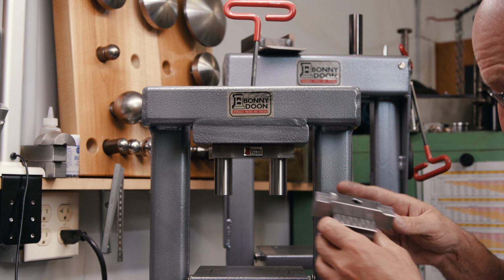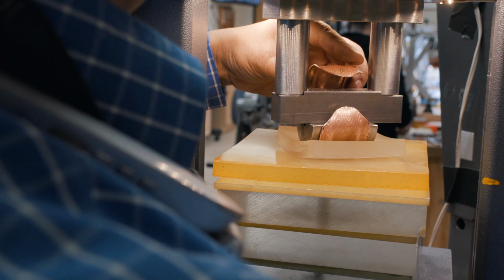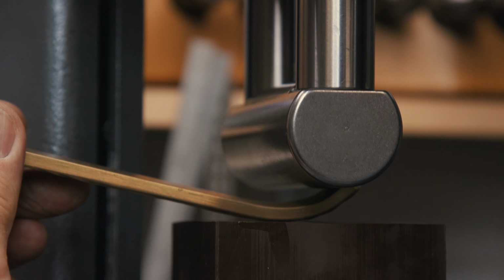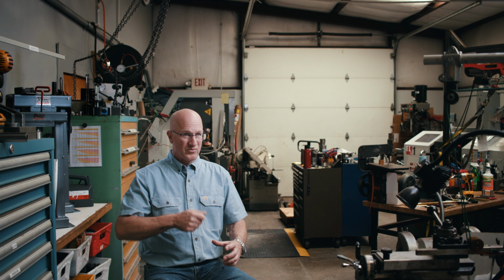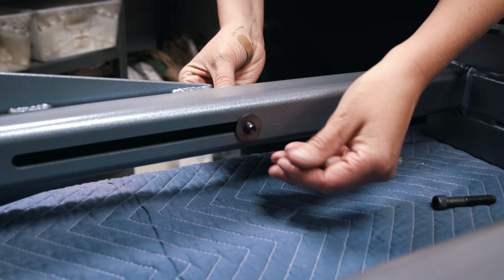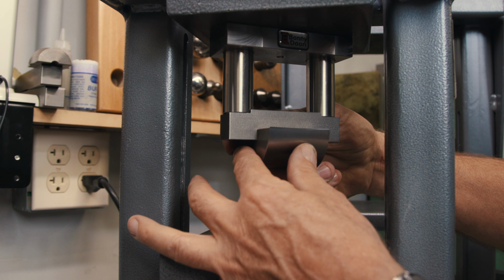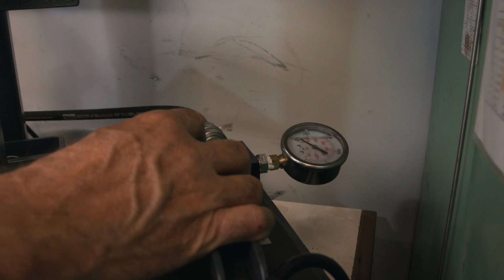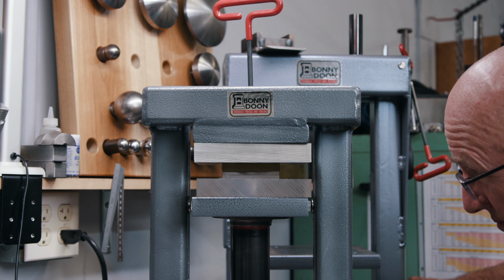Bonny Doon Hydraulic Presses and Tooling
Bonny Doon hydraulic presses are engineered for safety, strength, and efficiency. Because each press includes a high-quality Ram, they're more affordable than you might think. If you can imagine it, you can create it with a Bonny Doon.